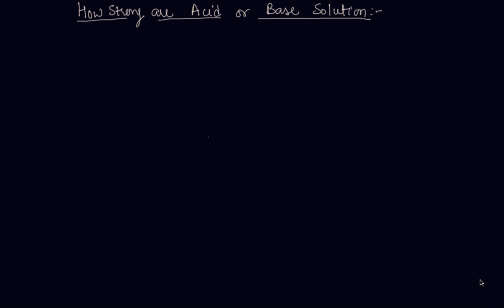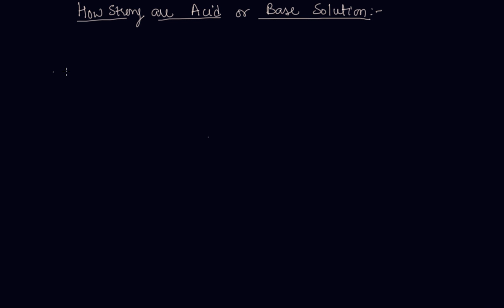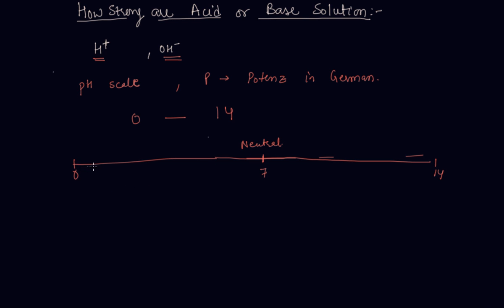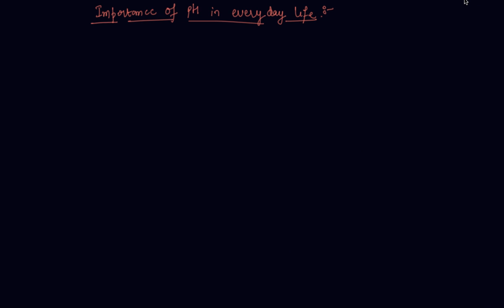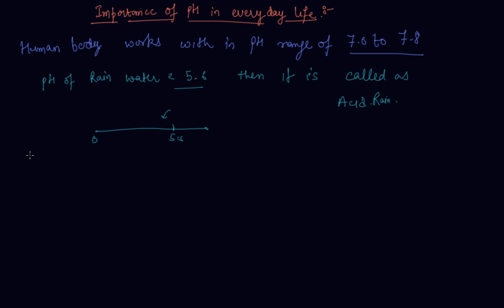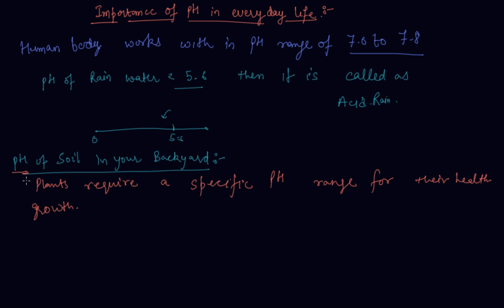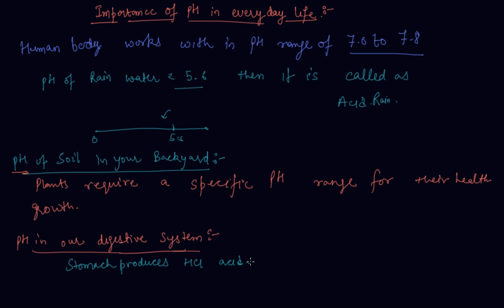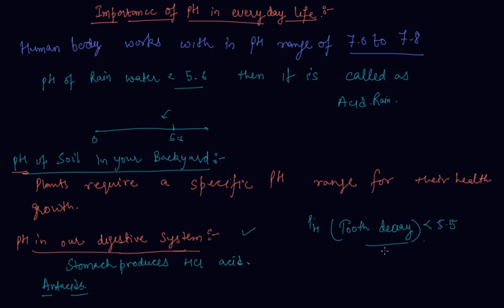How Strong Are Acids or Base Solution | Class 10 Chemistry Acids Bases and Salts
How Strong Are Acids or Base Solution | Class 10 Chemistry Acids Bases and Salts by Sumit